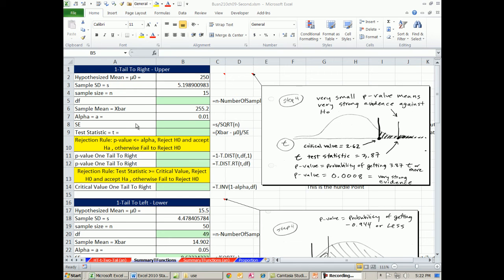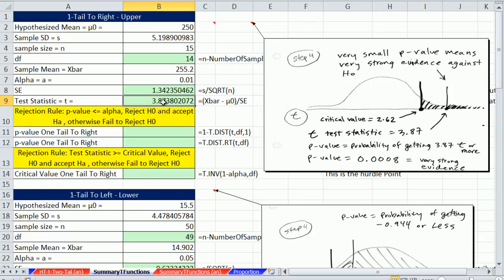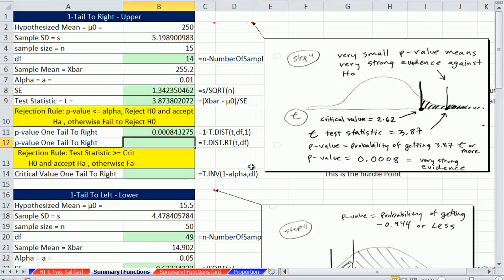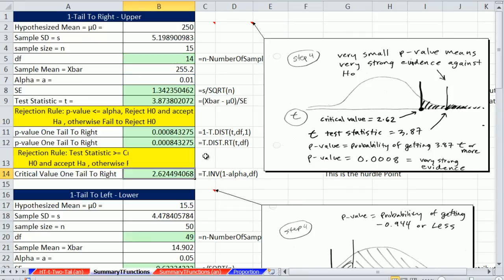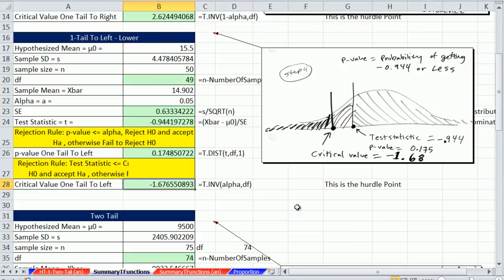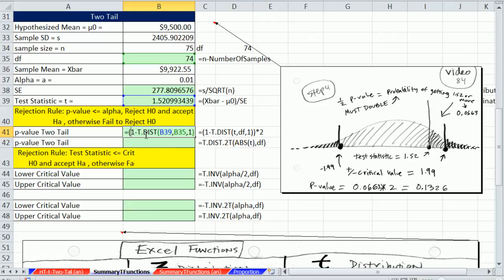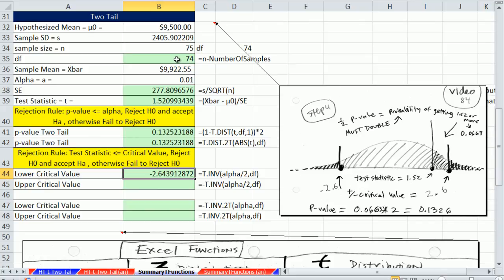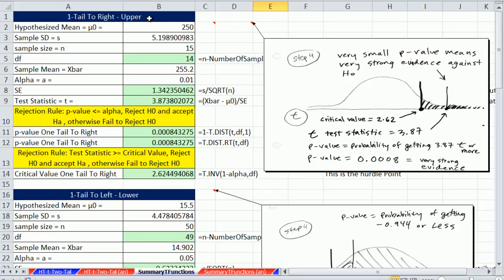Excel 2013 Statistical Analysis #60: T.DIST, T.DIST.RT, T.DIST.2T, T.INV, T.INV.2T functions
Topics in this video:
1. (00:29) Upper Tail (Right) Test to calculate p-value and Critical Value for Hypothesis Test using T.DIST & T.DIST.RT functions for P-value and T.INV function for Critical Value. Also degrees of freedom, Standard Error and the Test Statistic.
2. (04:32) Lower Tail (Left) Test to calculate p-value and Critical Value for Hypothesis Test using T.DIST function for P-value and T.INV function for Critical Value.
3. (06:20) Two Tail Test to calculate p-value and Critical Value for Hypothesis Test using T.DIST & T.DIST.2T functions for P-value and T.INV & T.DIST.2T for Critical Value.